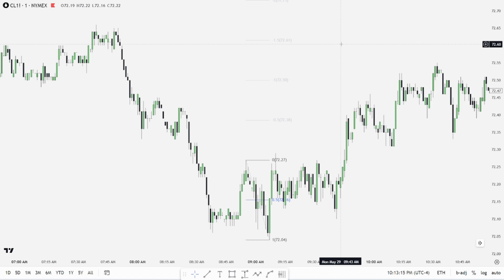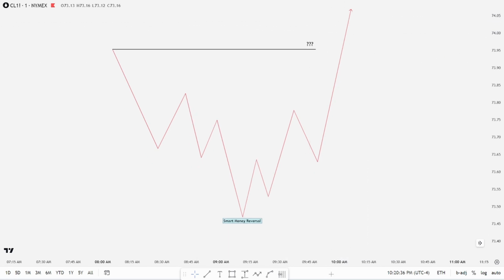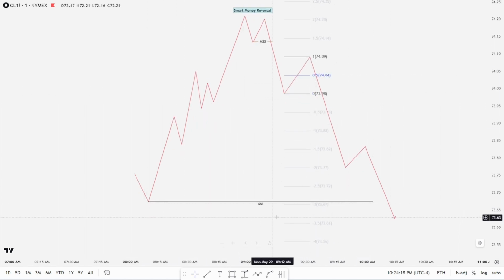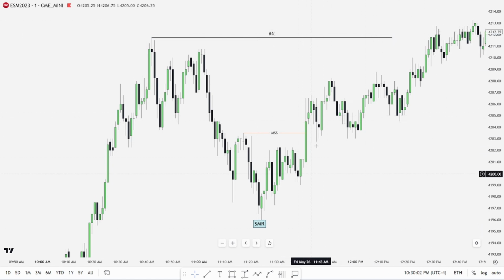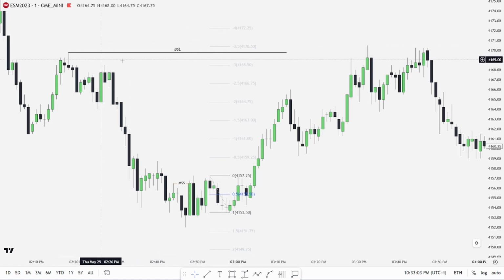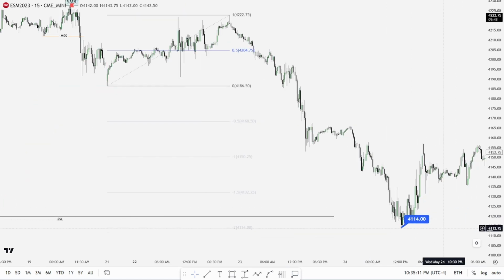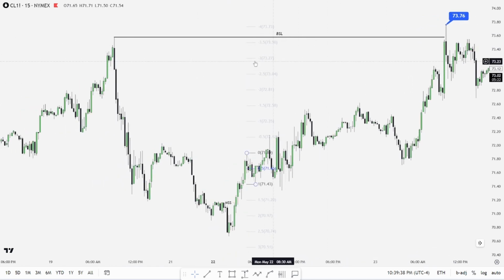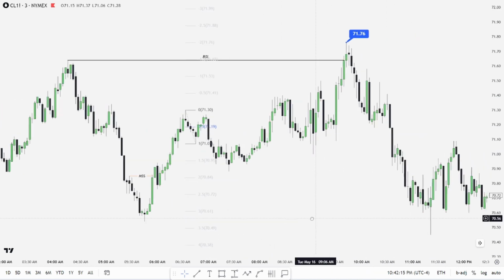HOW TO FIND HIGHS & LOWS (Swing Projections) | ICT Concepts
Fibonacci Swing Projections are a concept that ICT displayed earlier this year. It is extremely useful in finding potential highs and lows past liquidity targets, and where price could reverse at. Using standard deviations, we can estimate these points to the tick in certain instances.

Ephesians 3:20 & Philippians 4:13
wave wycoff amd accumulation manipulation distribution unicorn model unicorn strategy zksync airdrop mentorship forex macd Indicator options fair value gap swing projections Fibonacci retracement extension tool tick point